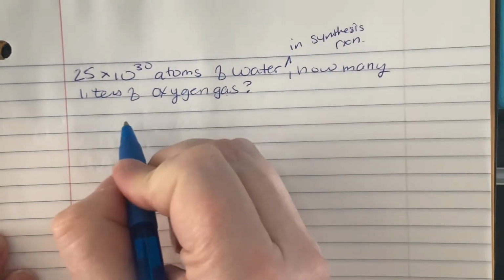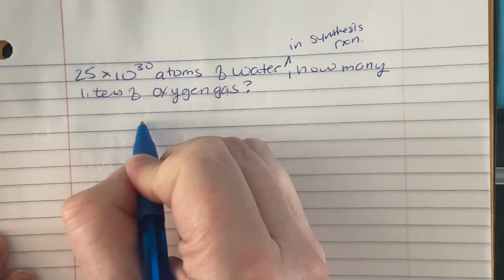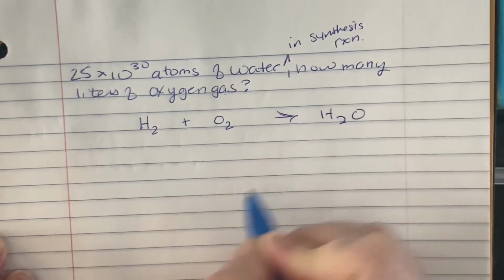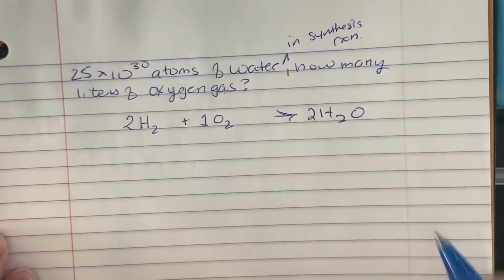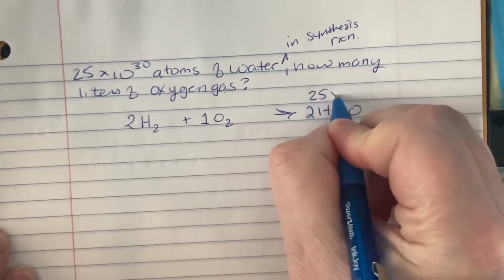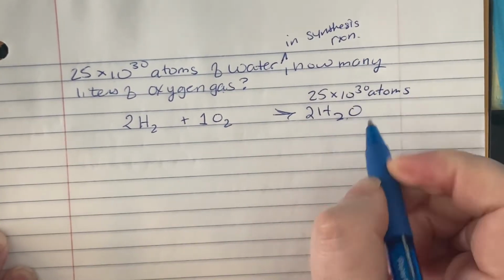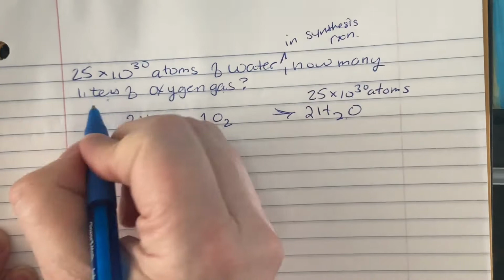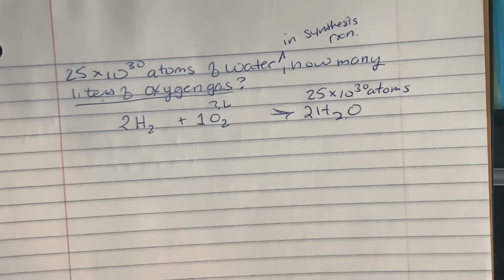Atoms water to volume stoich